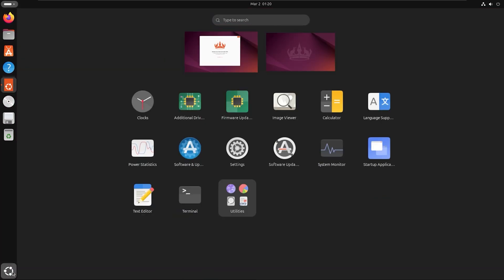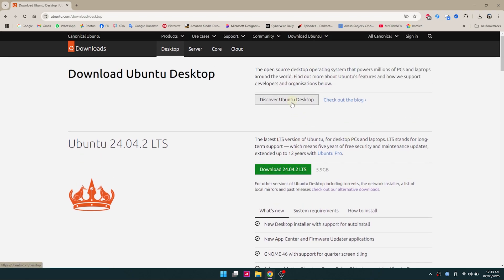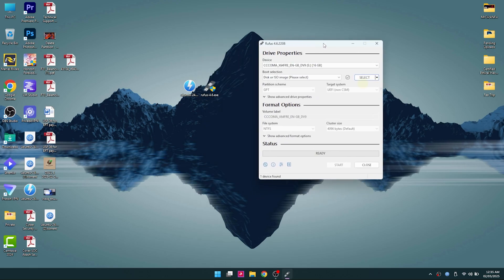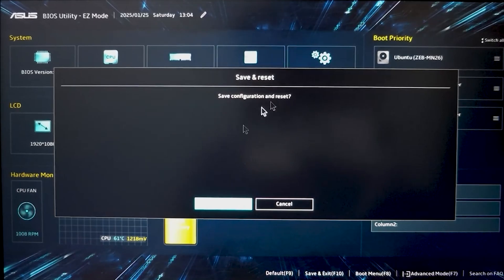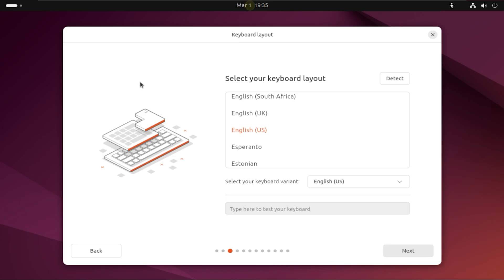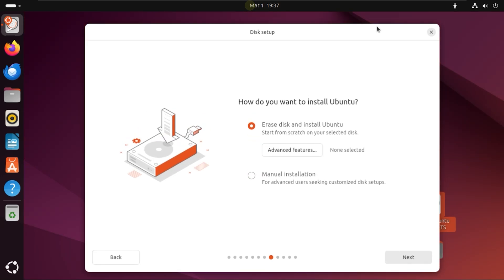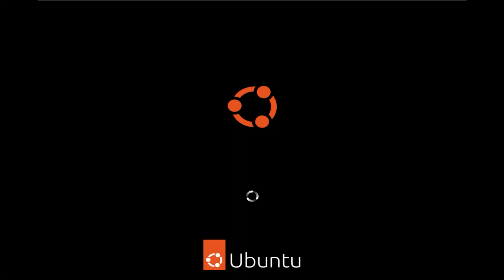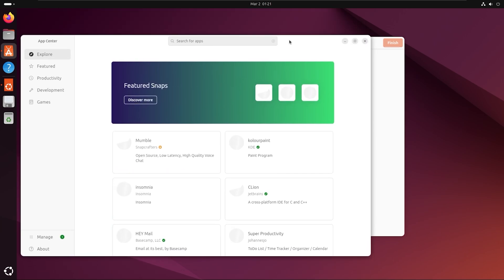How To Install Ubuntu Like a Pro!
🚀 Learn how to install Ubuntu 24.04 in just a few minutes like a PRO! This step-by-step guide will walk you through downloading the ISO, creating a bootable USB, and installing Ubuntu on your system. Whether you're a beginner or an experienced user, this video will help you set up a seamless Linux experience.

📌 What You'll Learn:
✅ System requirements & preparation
✅ How to download Ubuntu 24.04 ISO
✅ Creating a bootable USB (Rufus/Balena Etcher)
✅ BIOS/UEFI boot settings
✅ Installing Ubuntu 24.04 step by step
✅ First boot & exploring features

💡 Why Ubuntu 24.04?
✔️ Sleek & customizable interface
✔️ Improved performance & security
✔️ User-friendly installation process

Timestamps:
0:00 - Introduction
0:19 - The Problem
0:26 - Backing Up
0:48 - Making Bootable USB
3:50 - BIOS Setting & Boot
4:51 - Installation
8:22 - Support & Final Thoughts

(Even for a coffee would help)